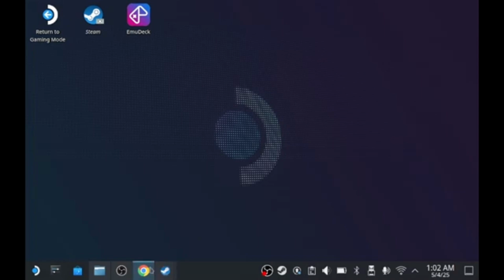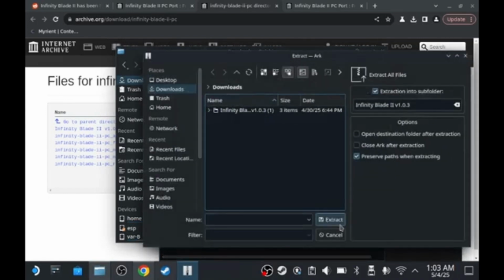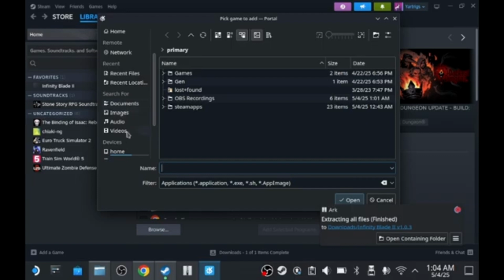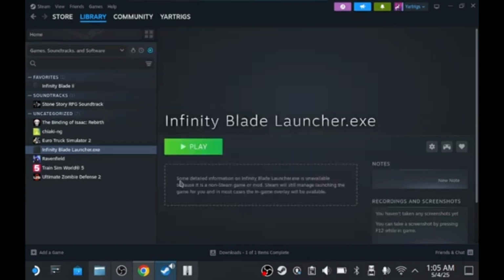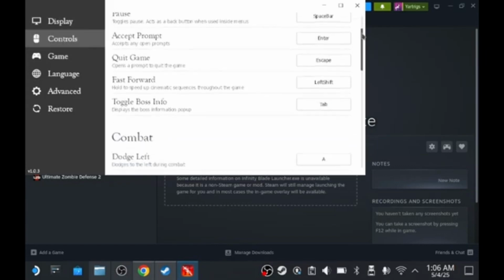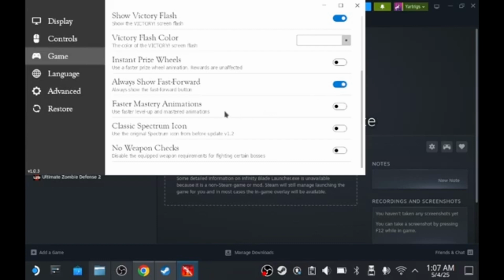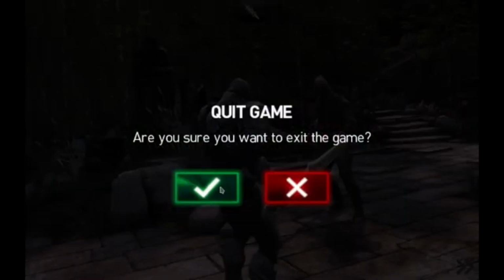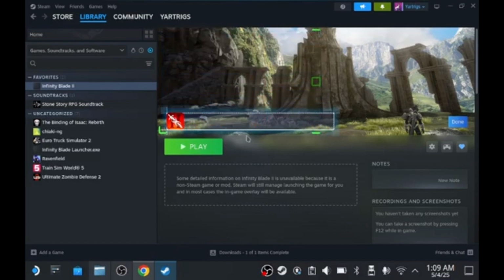How To Play Infinity Blade 2 On PC and Steam Deck!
So they finally did it! Infinity Blade 2 is now playable on PC. It's a super easy install that takes very little time. This is easily one of the best mobile games I've ever played and still a seriously good rpg. Enjoy the game! Also sorry for the low recording quality, dunno what happened!